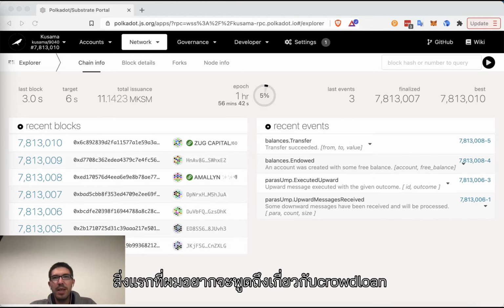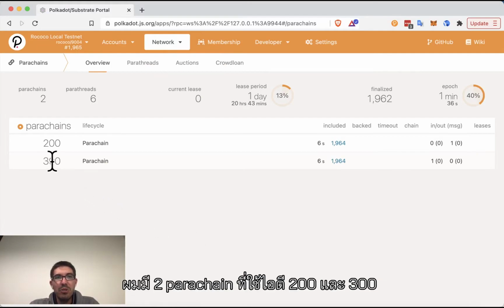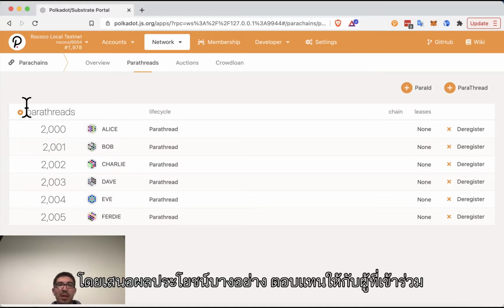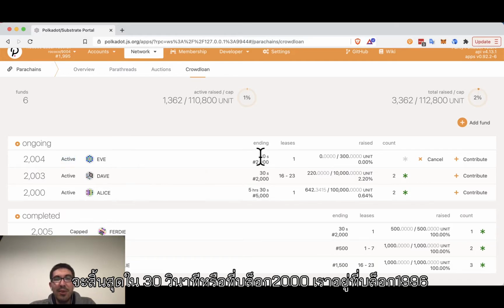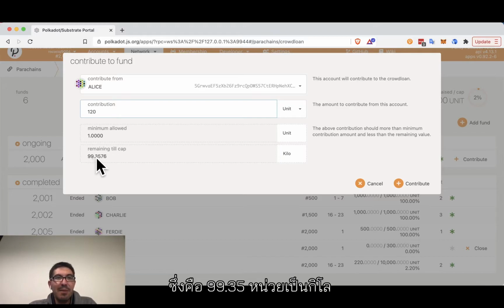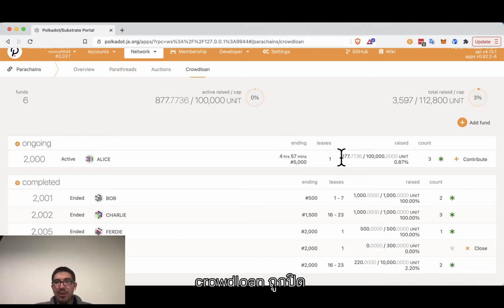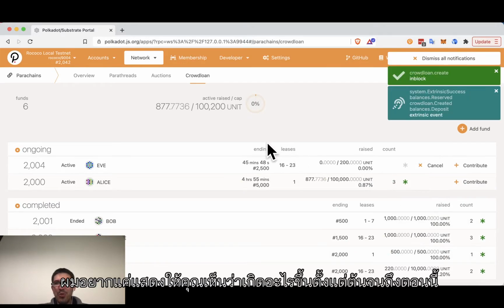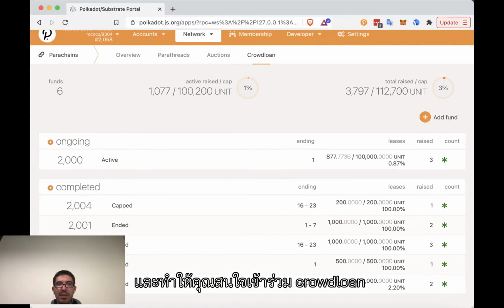วิธีเข้าร่วม Crowdloan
Crowdloan เป็นวิธีที่ช่วยให้ทีมที่จะเข้าร่วมparachain สามารถหาโทเค็นมาวาง
ได้จำนวนมากยิ่งขึ้น เพื่อโอกาสชนะในการแข่งขัน(parachain slot auction)ที่มากขึ้น โดยปกติแล้วการทำ crowdloan ควรทำผ่านโปรแกรม polkadot.js
 เพราะการเข้าร่วมcrowdloan ไม่ใช่เป็นการโอนโทเค็นไปยังบัญชีของคนอื่นโดยตรง การเข้าร่วมcrowdloan โดยทำการcontribute ผ่านโมดูลcrowdloan ของpolkadot.js/apps จะมั่นใจได้ว่า โทเค็นที่เราลงไป จะได้โทเค็นคืนมา
เมื่อสิ้นสุดการเช่าparachain slot การเข้าร่วมcorwdloanของแต่ละทีม จะได้รับสิทธิประโยชน์ ผลตอบแทนแลกเปลี่ยนที่แตก ต่างกันออกไป จึงควรศึกษาหาข้อมูลก่อนตัดสินใจเข้าร่วม crowdloan

ₑₓₚₑcₜ cₕₐₒₛ.

ร่วมสร้างคอมมูนิตี้ของKusama และ Polkadot ecosystem

KSM address
DJxY9R8uoa5Ye9FbPnGAK56UDkp1cSzZifc7o86EWKs148y

Polkadot address
1je2ALL9DpdEXLKnL2DQWYFBFUDuFBxBqZLtRqVJo8tSFAy